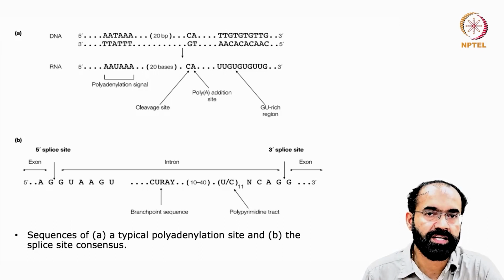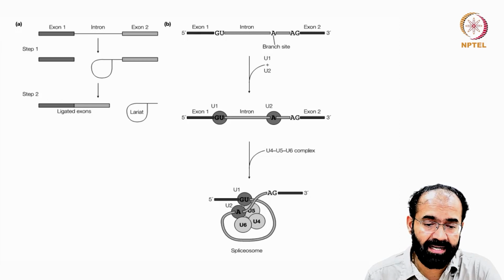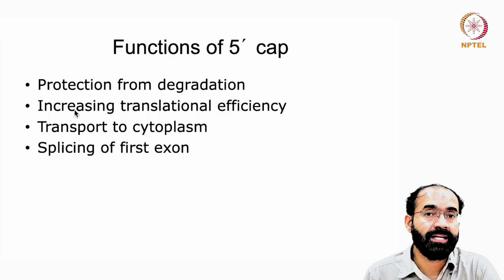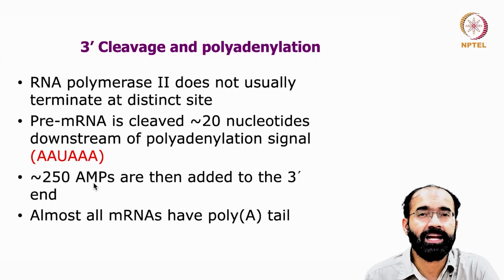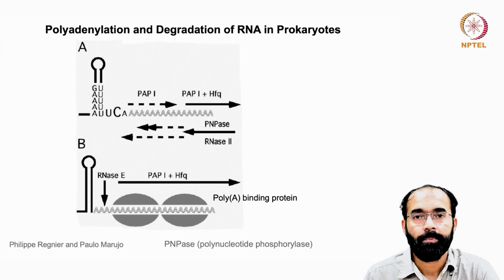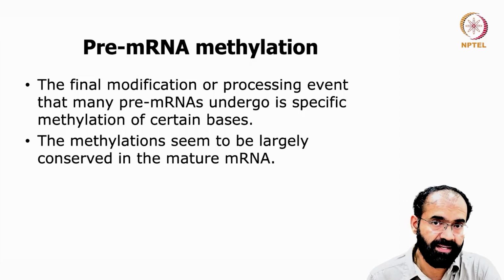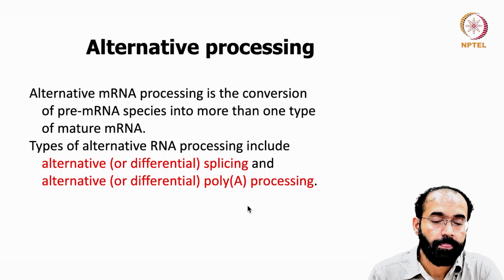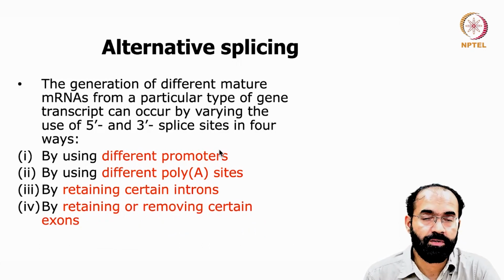RNA Processing and Life Cycle: Post Transcriptional Processing